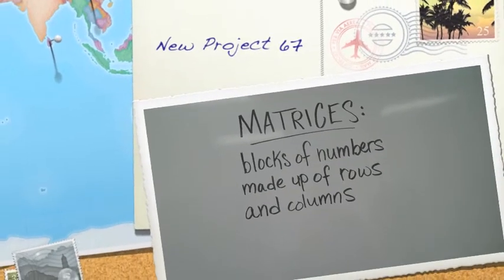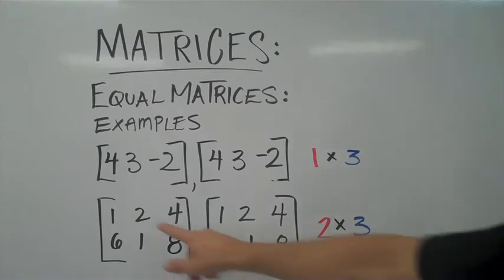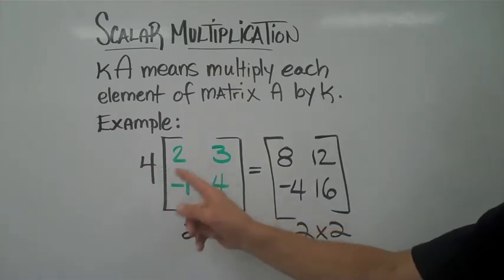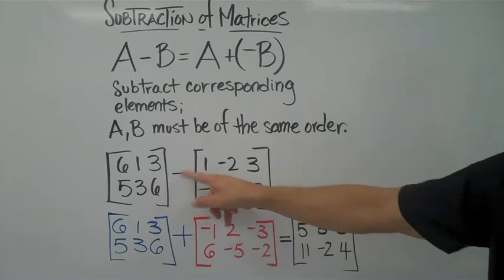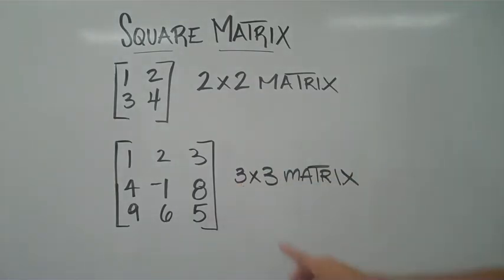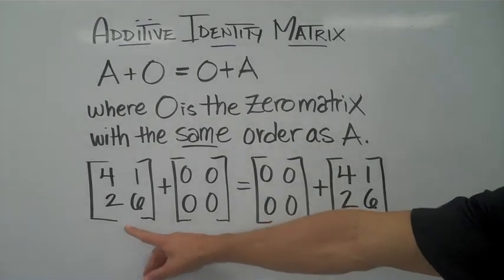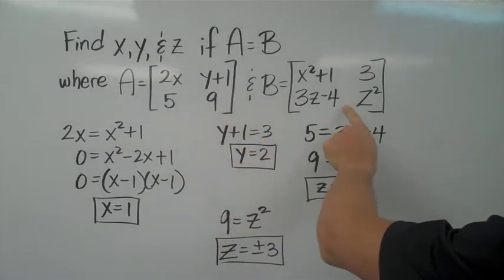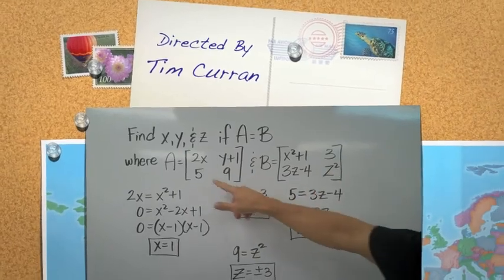Matricies 1 Introduction to Matrices